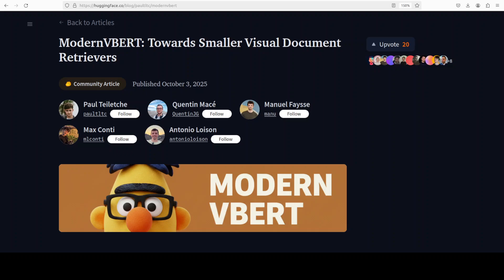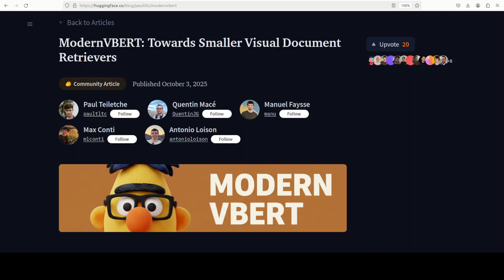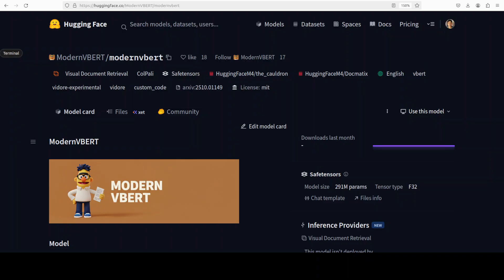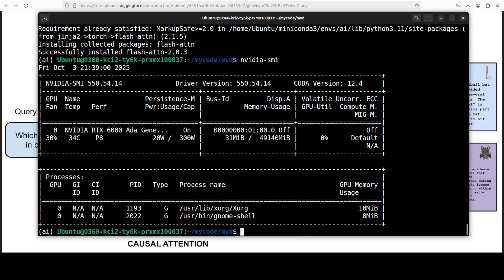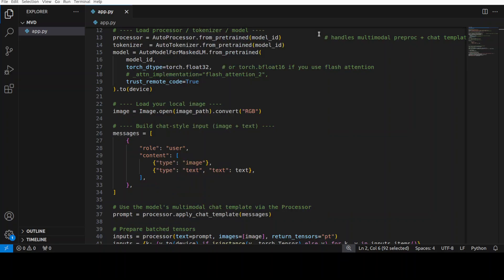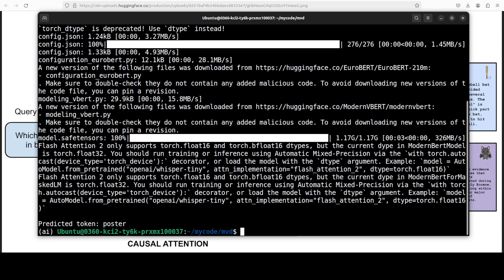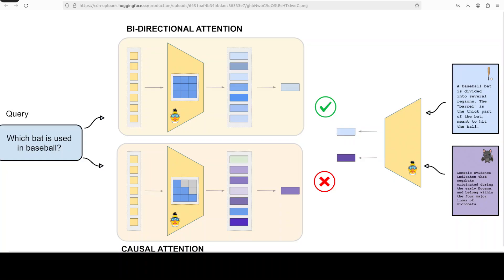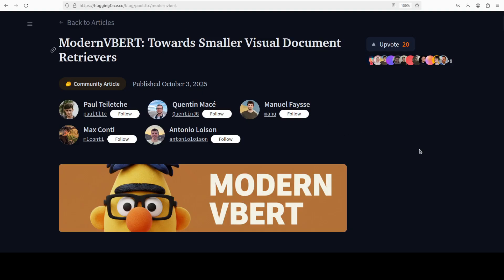ModernVBERT: Missing Link for Vision RAG Pipeline: Run Locally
I install and test ModernVBERT which is a compact 250M-parameter vision-language encoders.